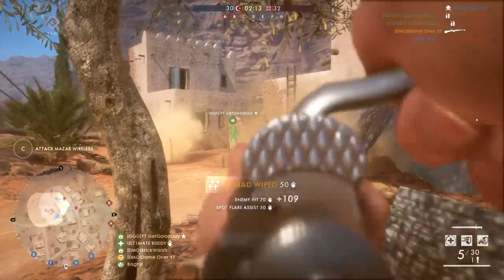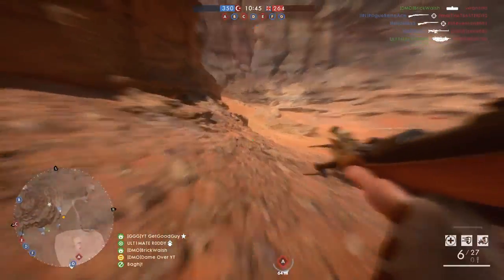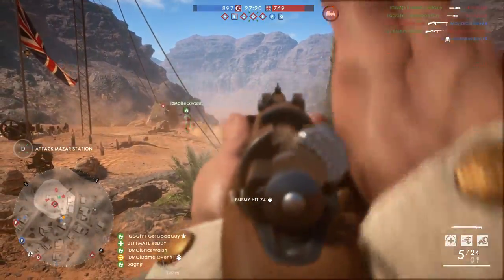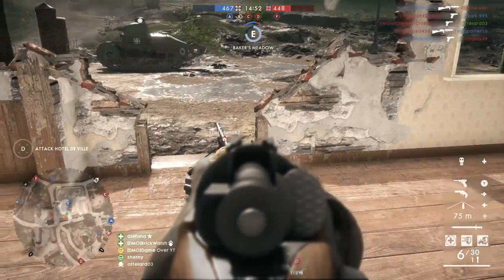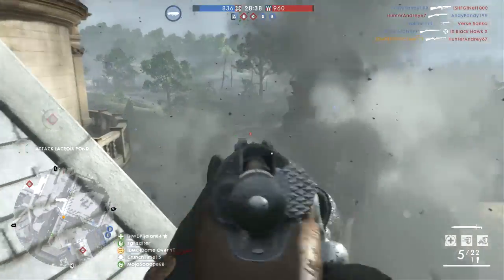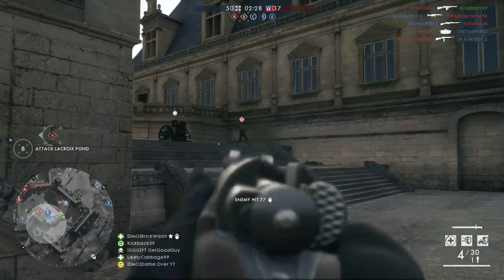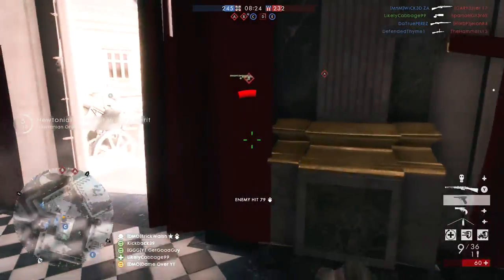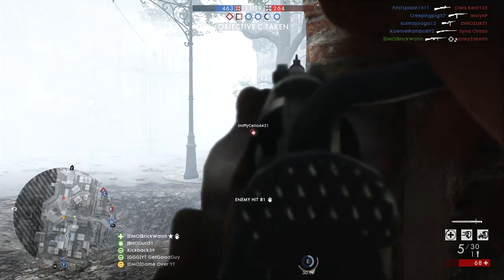Carcano M91 Carbine Weapon Guide - Turning Tides Aggressive Sniper Review (How to - Tips and Tricks)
In today's video we take a look at one of the new Sniper Rifles from the Turning Tides DLC the Carcano M91 Carbine. This weapon is one of the short range aggressive sniper rifles and can be a tricky one to get to grips with. The Carcano M91 Carbine can be very good in close quarters but even at long range can be great in the right hands. I've put in Carcano M91 Carbine tips and tricks and a Carcano M91 Carbine weapon guide too show you how to use it properly. I've reviewed the stats, which I got from symthic.com (please check it out for yourself as it's an awesome tool to have) and I give my own Carcano M91 Carbine review. I've added some tips and tricks in too that have really helped me be successful with this new dlc weapon. Hopefully you can see how to use it to it's full potential too. I talk about the positive and negative points and delve into whether the Carcano M91 Carbine is worth unlocking. This sniper rifle is a really fun addition from the Turning Tides DLC and I hopefully show you how to successful with it and my tips and tricks should help you on the way to slaying in your lobby. So the question really is: Carcano M91 Carbine is it good? Watch the video to find out. Enjoy :)

Ignore this:
How to
Unboxing
Tips and Tricks
Assault
Shotgun
Mp18
Automatico
Hellriegel
Chauchat
Mg 15 n.a. Storm
Madsen MG
Lewis Gun
Review
Melee
US Trench Knife
BAR Storm
Challenge
BF1
Battlefield 1
Gameplay
Best Assault Weapon
Best Medic Weapon
Best Support Weapon
Best Scout Weapon
Best Shotgun